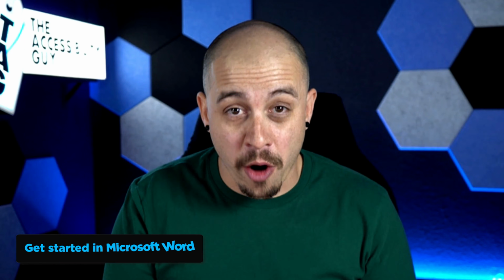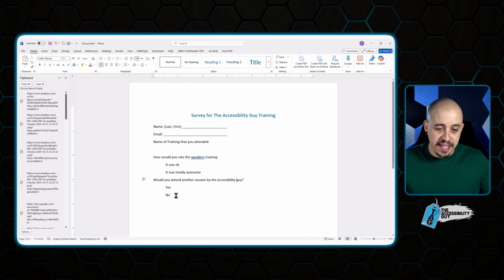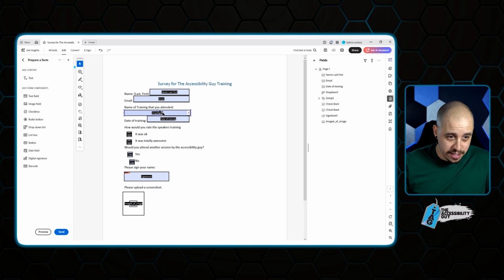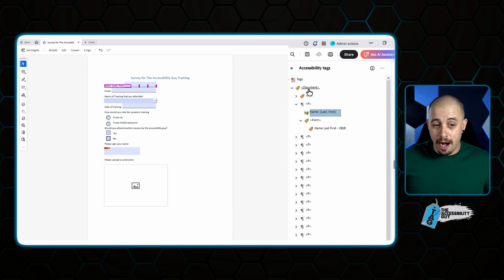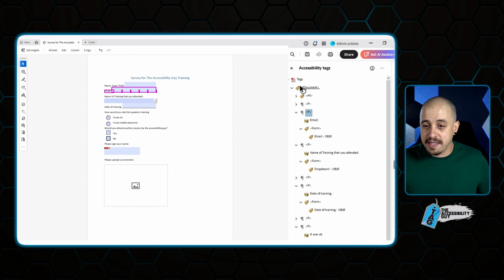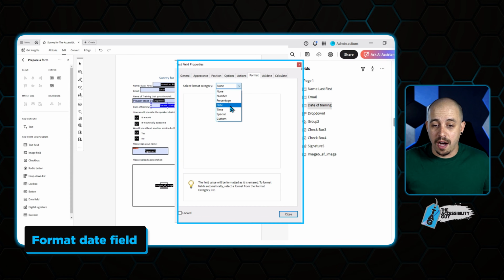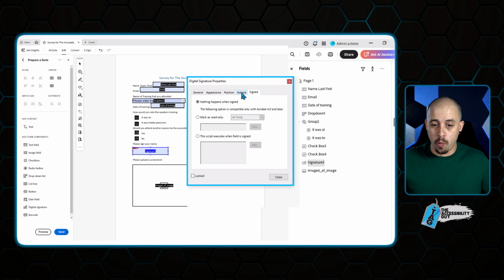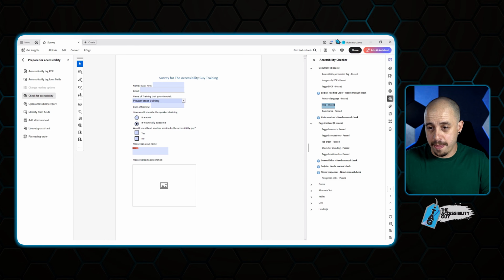Create Accessible Fillable Forms In Adobe Acrobat Pro Dc 1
This video walks users through how to create accessible, fillable forms using Microsoft Word and Adobe Acrobat Pro DC. The process focuses on how to design the layout, add interactive elements, tag the structure for assistive technologies, set tooltips, align fields, and test accessibility compliance.

00:00 Introduction
00:26 Create a form in Microsoft Word
02:40 Safe as PDF
03:05 Add form elements
04:29 Tag form elements
07:25 Dropdown menu options
08:33 Format date field
08:46 Set tooltips
10:45 Test/fill the form fields
11:38 Run the accessibility checkers
11:51 Set the metadata